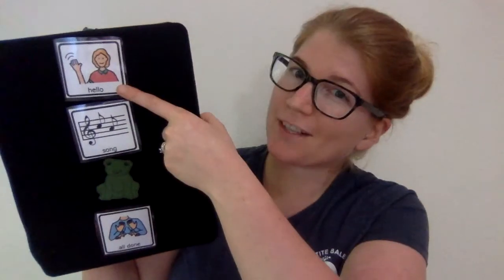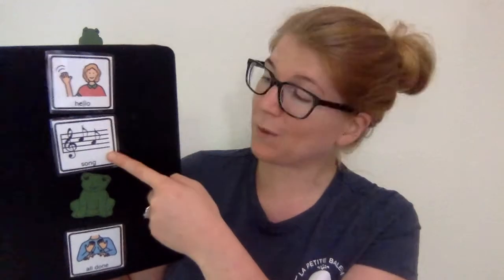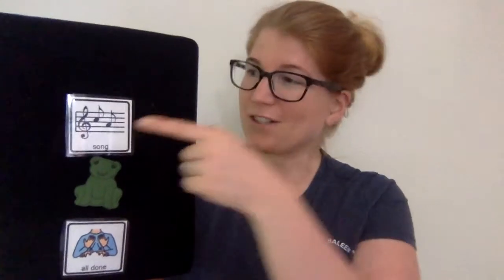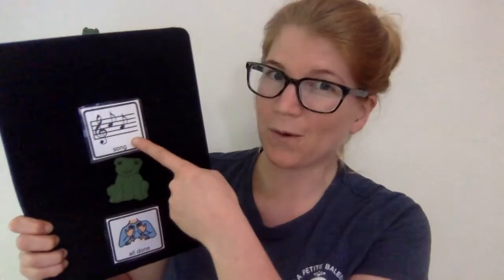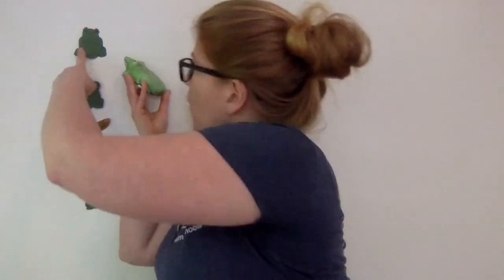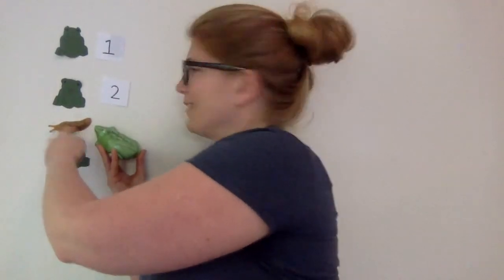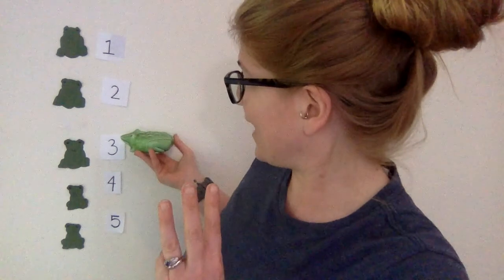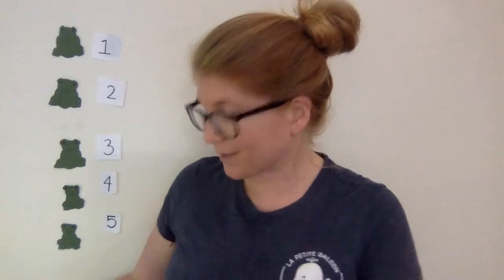Tuesday, April 28 -- Sing-a-long with Teacher Laura.mov